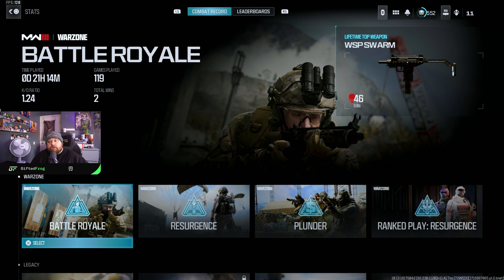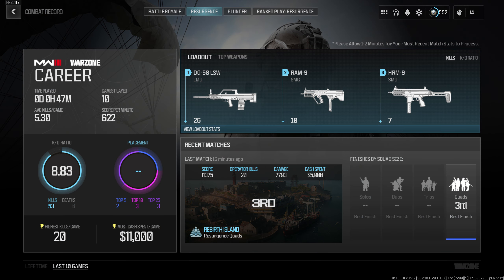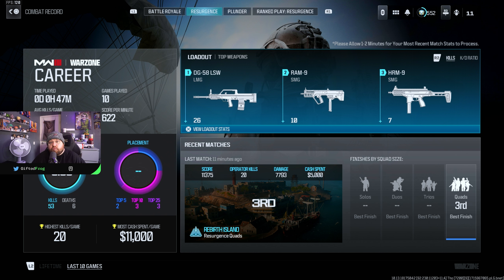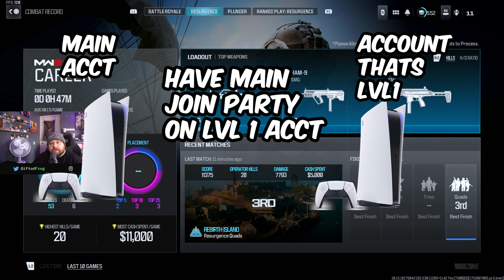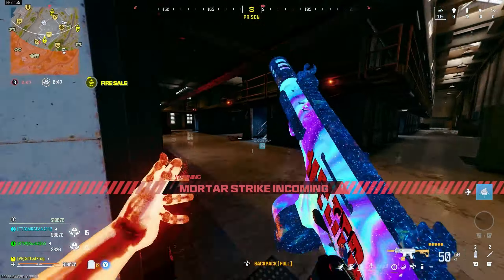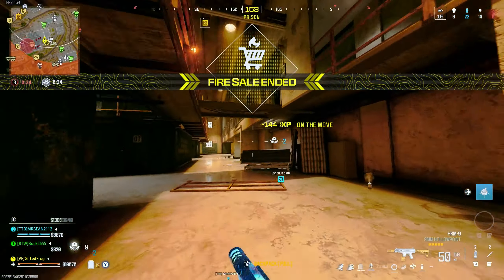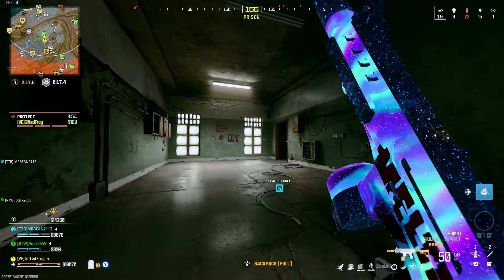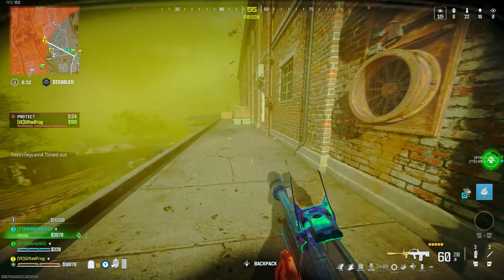How to 2 box in Warzone! and get EASIER LOBBIES Step by step ( BREAK SBMM!!)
It is an independent development for Call of Duty: Modern Warfare.

What is Call of Duty Warzone?
Ans;- Combat area is an allowed to play internet game,
which is important for the Call of Duty arrangement.

Warzone3 Season 1
New Warzone Update
New Warzone Patch
New Warzone Meta
bas- b
KATT - AMR
Lachman-556
Best Lachman Class Setup